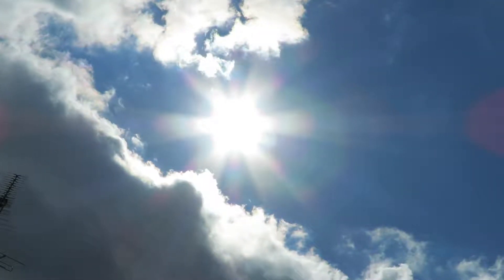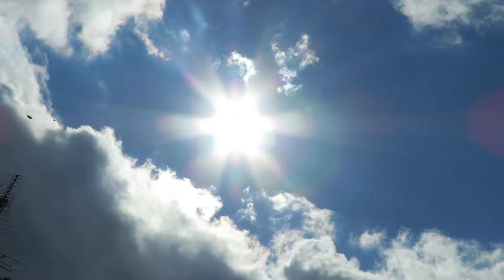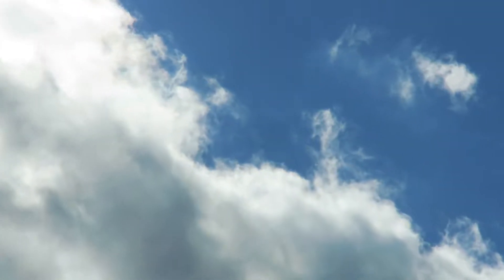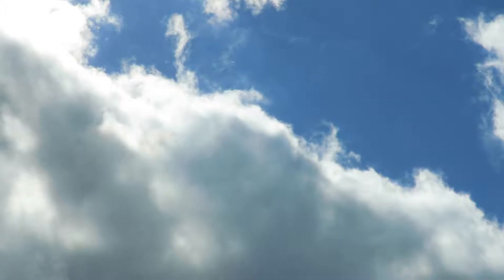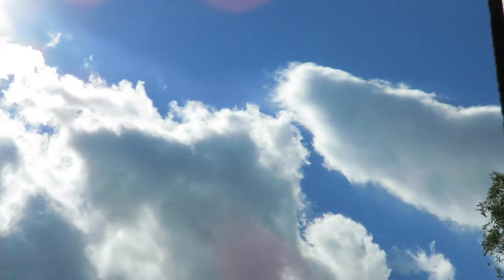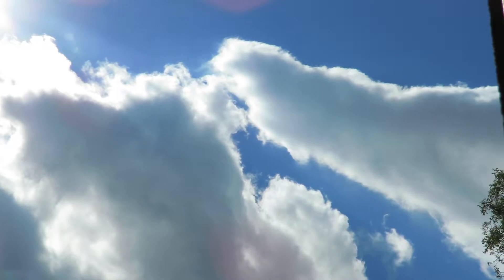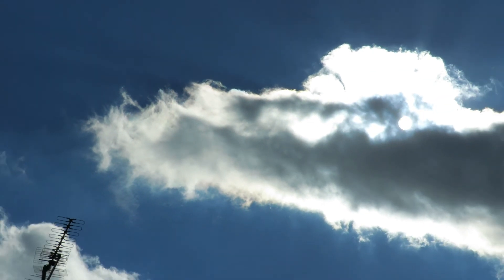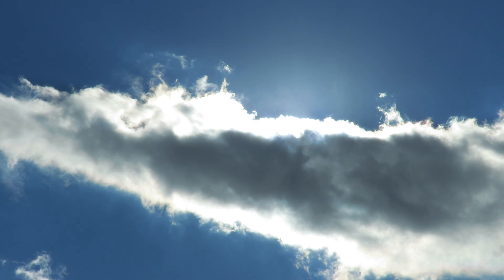THEY ARE COMING FROM SUN!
IN FIRST 4 SEC OF THIS CLIP YOU CAN SEE ALL..